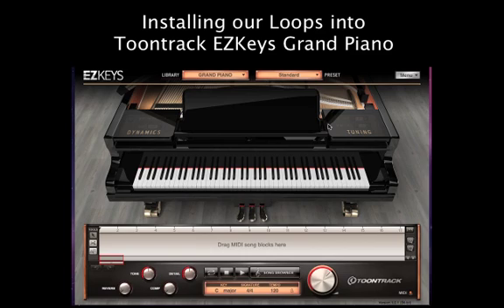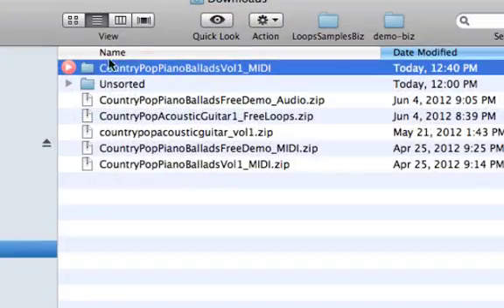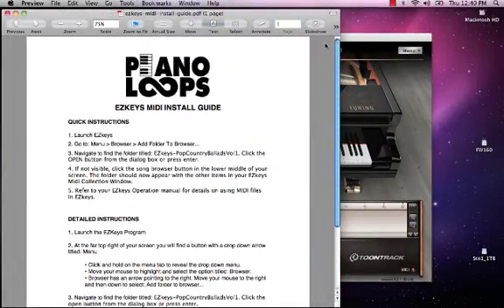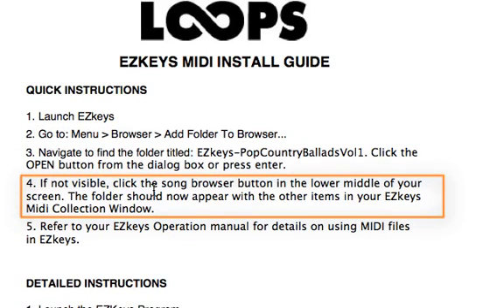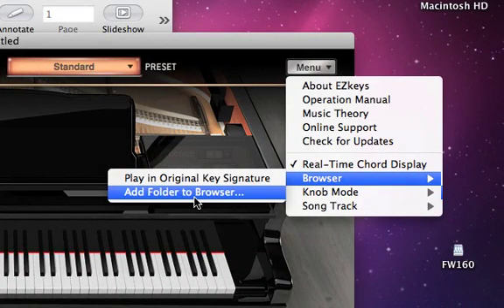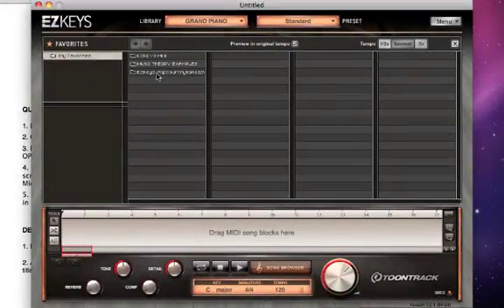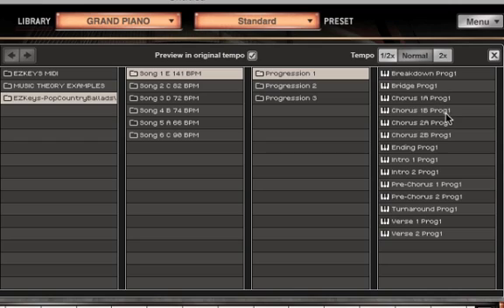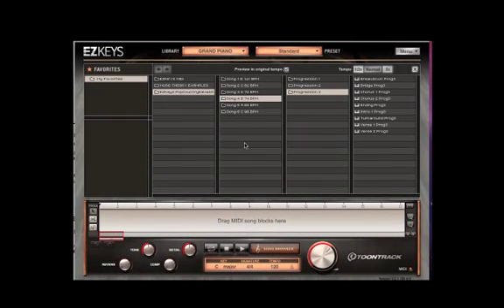How to install additional Loops into Toontrack EZKeys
How to install Loops from Piano-Loops.com into Toontrack EZKeys to expand your EZKeys Library with add-on midi songs. Software tutorial.